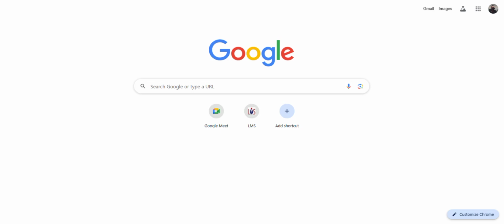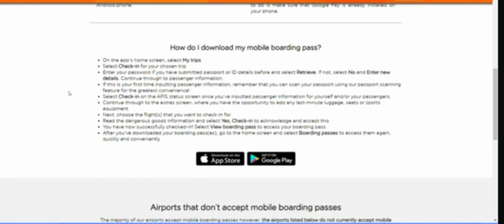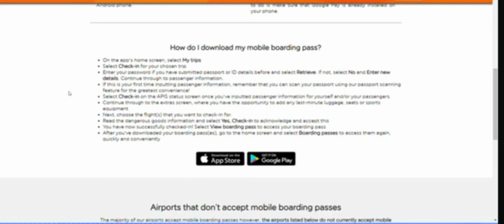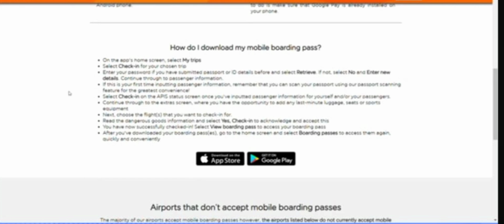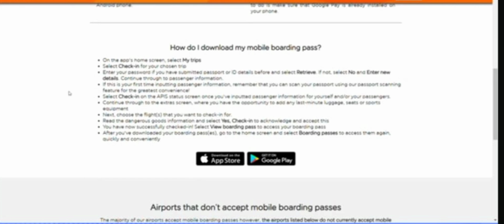How to QUICKLY Print EasyJet Boarding Pass Online (FULL 2025 GUIDE)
Need to print your EasyJet boarding pass online before your flight? In this quick and easy 2025 tutorial, you’ll learn how to check in online, download your EasyJet boarding pass, and print it from home — perfect for saving time at the airport.

✅ Works on desktop, laptop, or phone
✅ No app required (but we show both methods)
✅ Ideal for travelers flying within Europe or abroad

📌 In this video:

How to check in online with EasyJet

How to access your boarding pass via email or EasyJet app

How to download and print your pass correctly

Tips to avoid issues at security and boarding